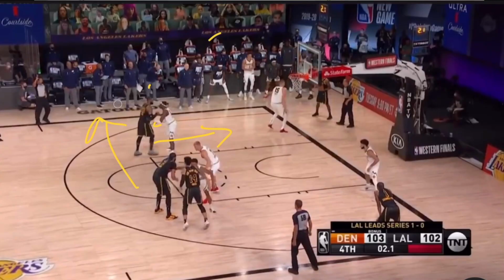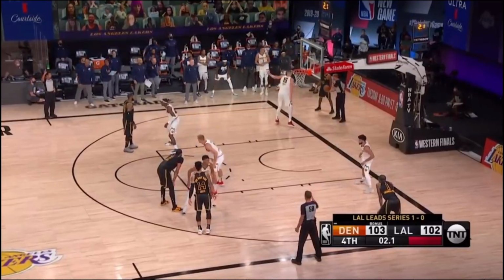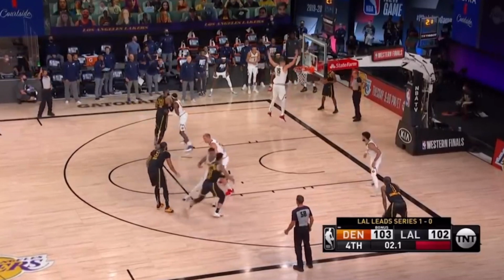HOW Anthony Davis hit game winner over Mason Plumlee in Game 2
In this video Kevin breaks down what exactly led to the game winning 3 pointer over Mason Plumlee to give the Lakers a 2-0 lead over the Denver Nuggets in the NBA Playoffs Western Conference Finals.